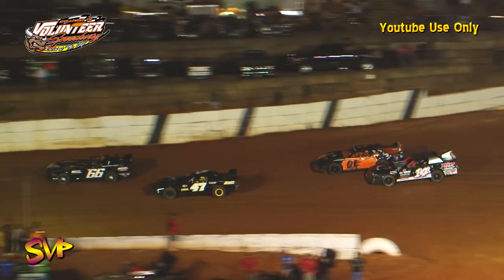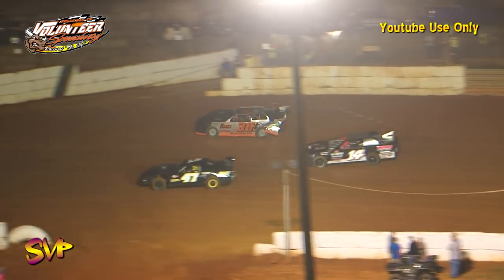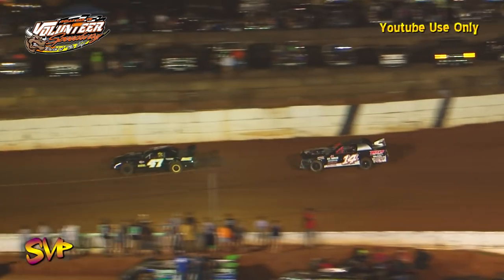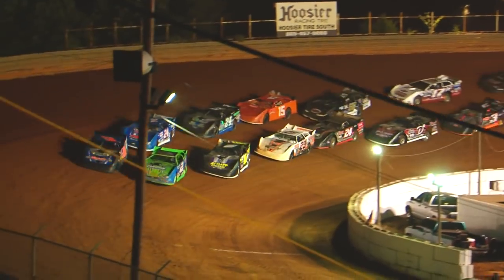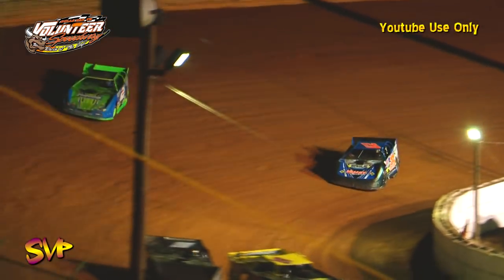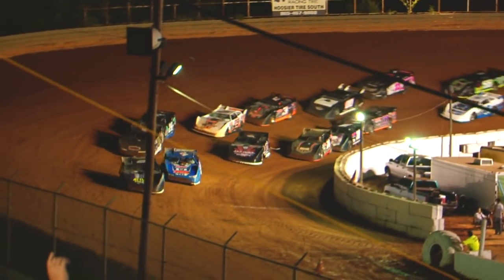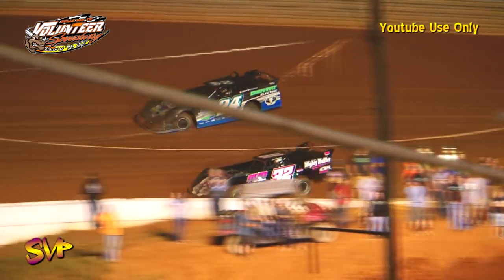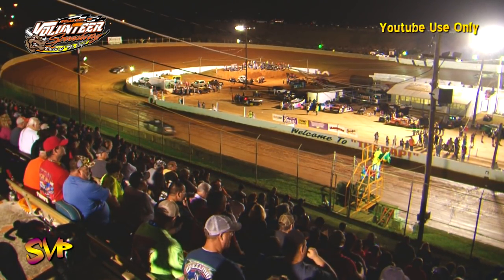Volunteer Speedway | May 29 , 2017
Modified Street 20 Lap Feature
Crate Late Model 30 Lap Feature